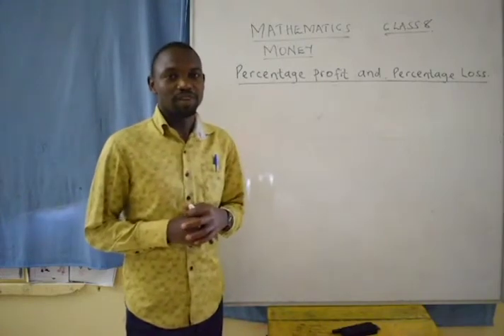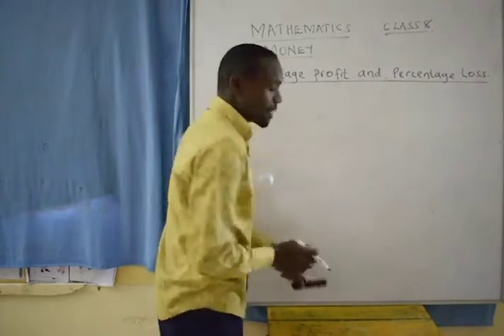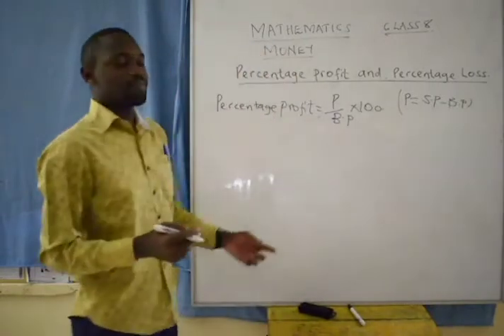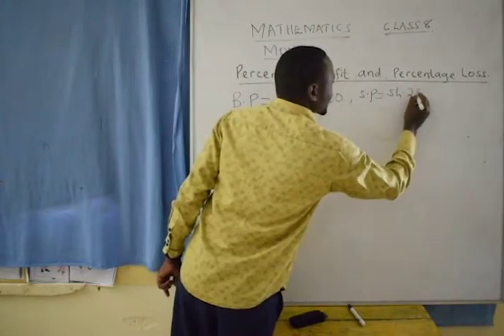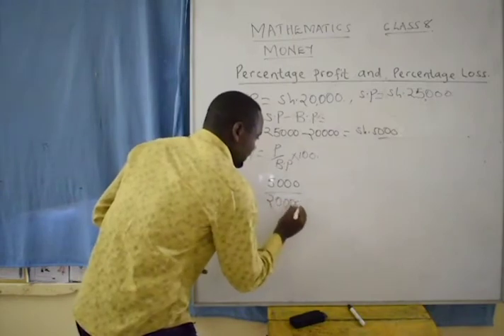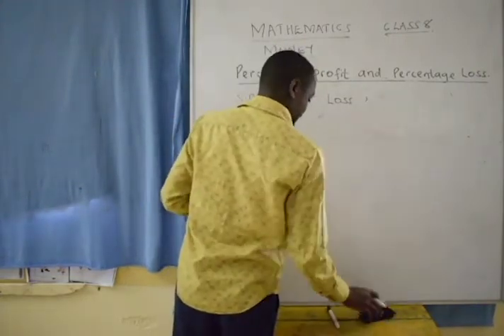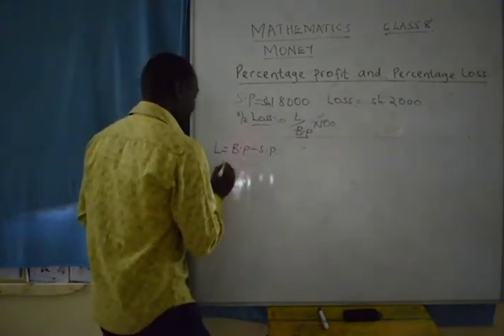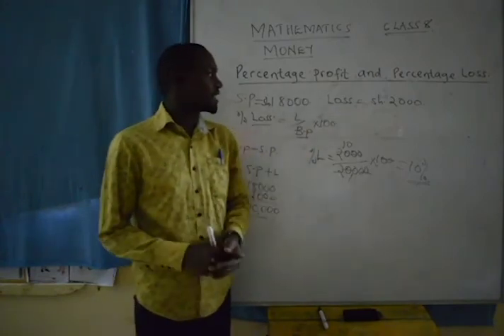Class 8 - (Money - Percentage Profit And Loss)